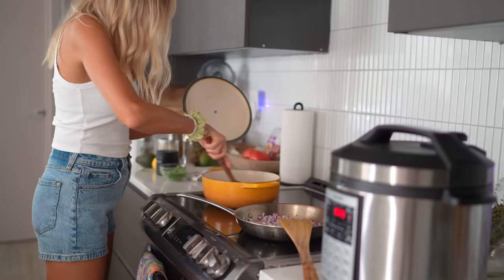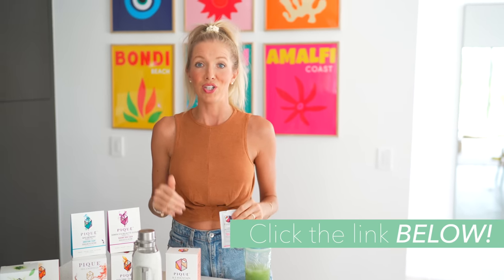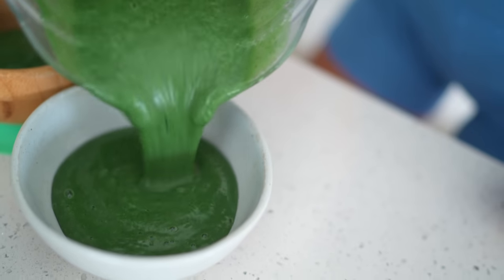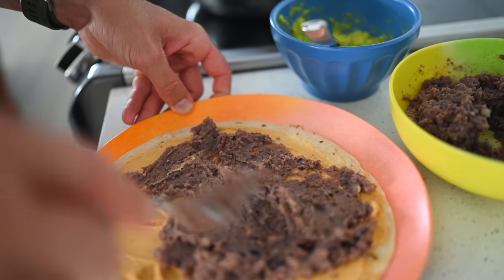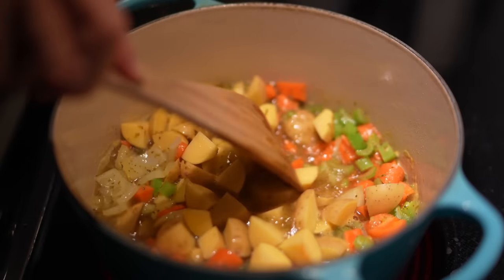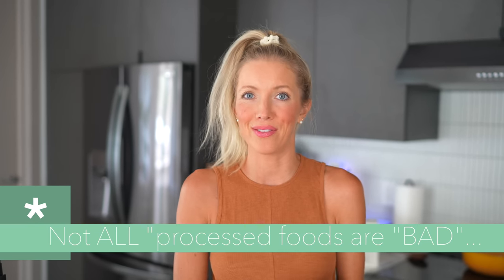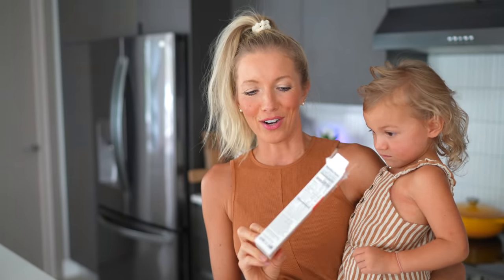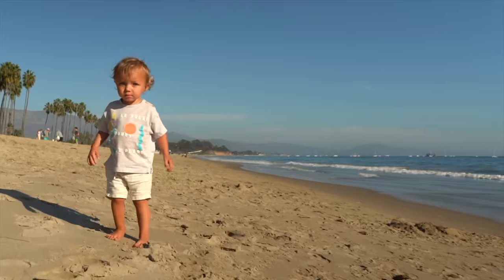Healthy Meals We Eat When We're Busy! (QUICK & EASY)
Why is it that whenever someone asks how you are these days, the knee-jerk response is "busy." Well, that's us, haha! As parents of two toddlers who are also running two businesses, we've got a lot on our plate. We still make sure to prioritize our health by eating nutritious plant-based meals. We're sharing some of our favorite ways to make mealtime a breeze when you're in a pinch.

The categories we focus on are: 1) Smoothies & Fruit, 2) Veggies & Salads, 3) Wraps & Quesadillas, 4) One Pot Soups, Stews & Curries, and 5) Pastas. Be sure to stay tuned til the end where we share the store bought, packaged foods that get our seal of approval, and get the EatMoveRest Meal Planner & Recipe App for all the recipes in one place!

🍍 Erin & Dusty

🥗 NEW! Download The EatMoveRest Meal Planner for Apple (App Store)

🥗 NEW! Download The EatMoveRest Meal Planner for Android (Google Play)